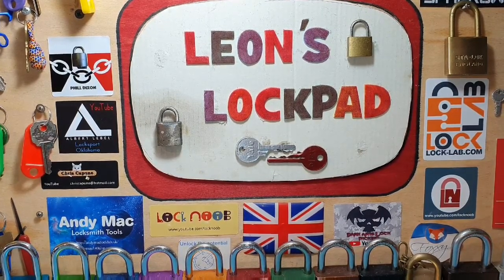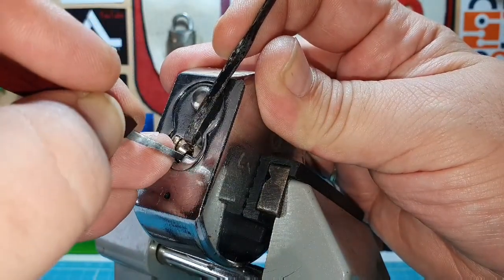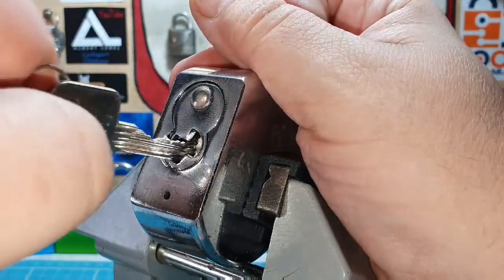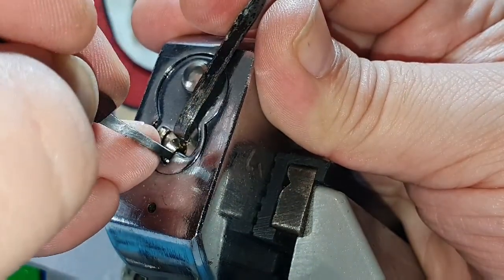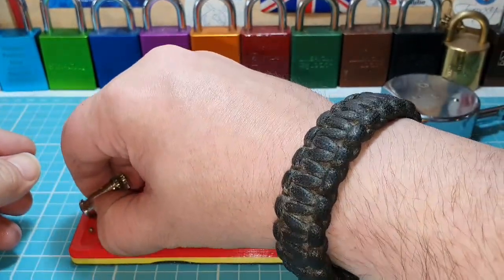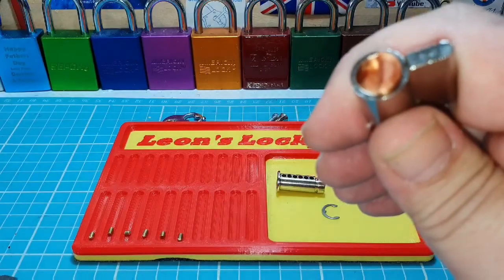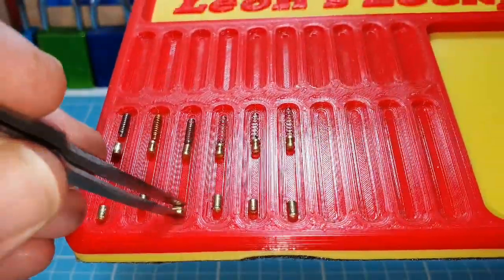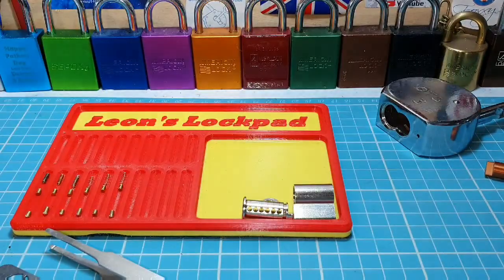lock picking. Not security lock with a abus core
Great lock to pick unusual core for the cheap lock.